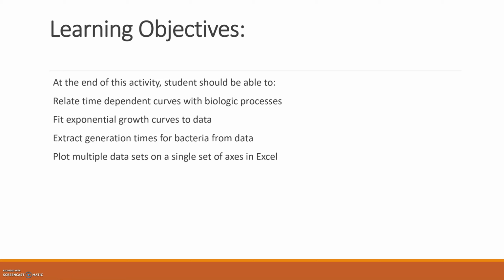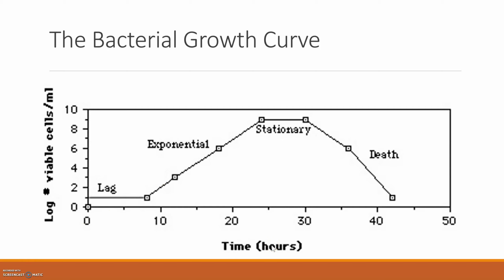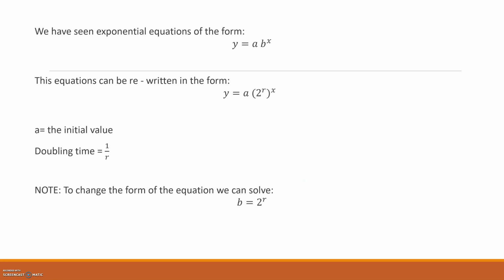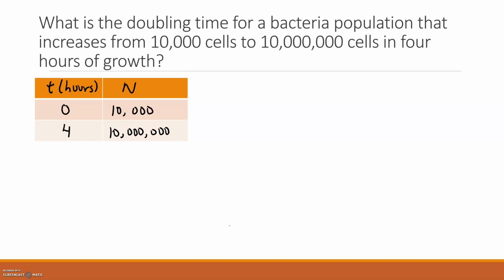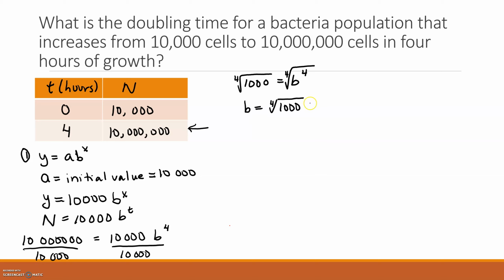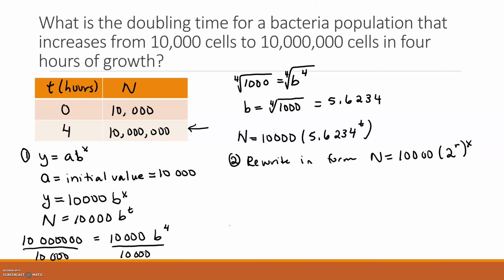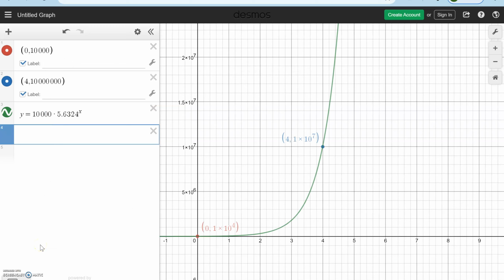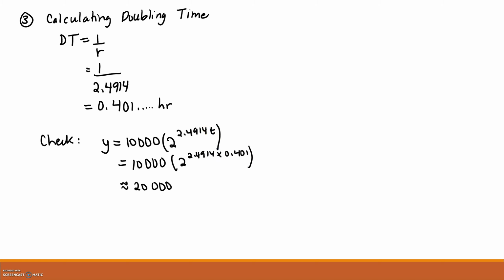MATH118 -- Doubling Time Assignment Introduction